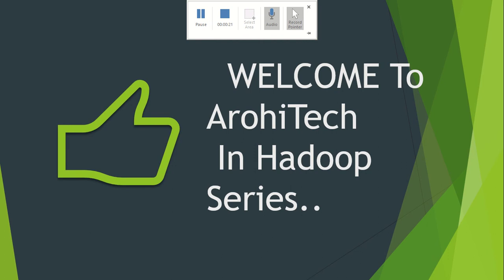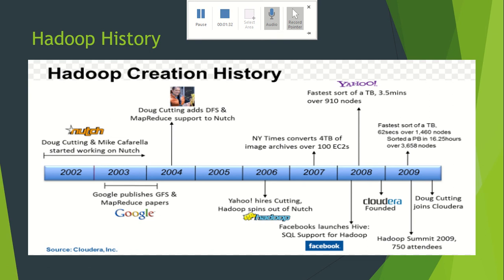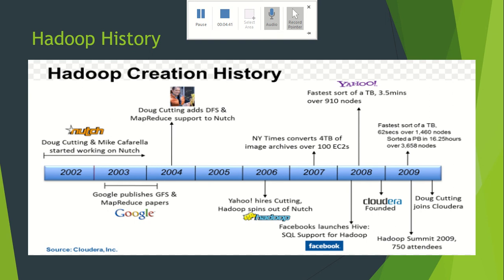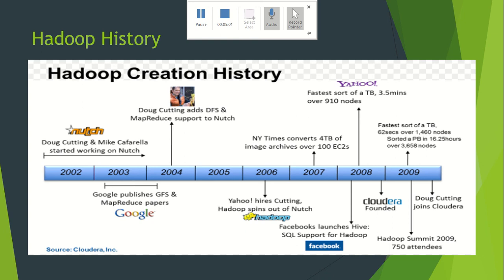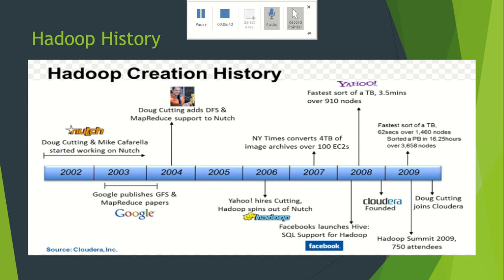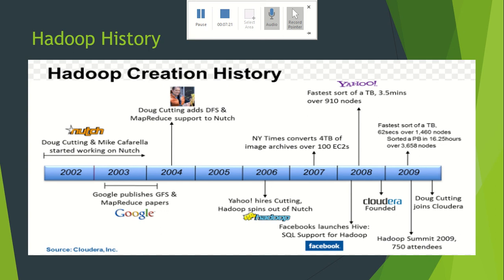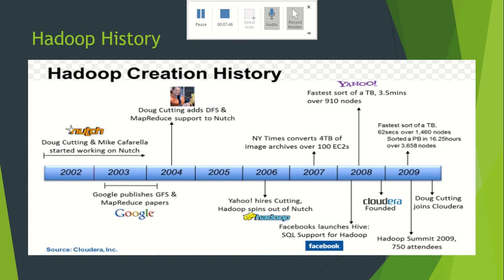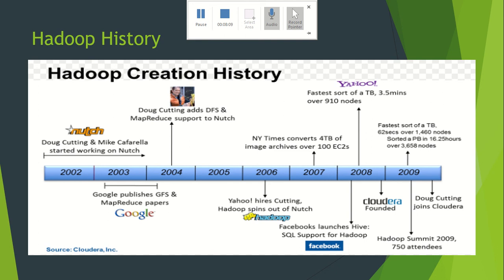Hadoop History || part-2 ||ArohiTech || By Saroj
In this video you can get gain little bit knowledge about the Hadoop History.